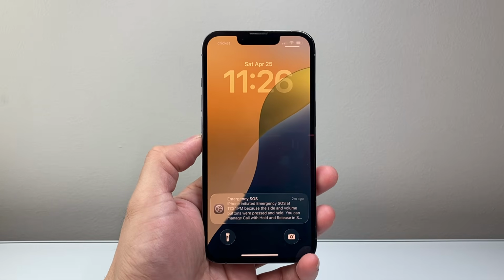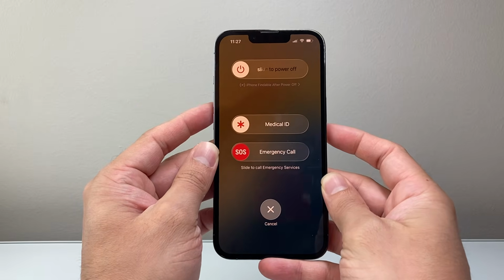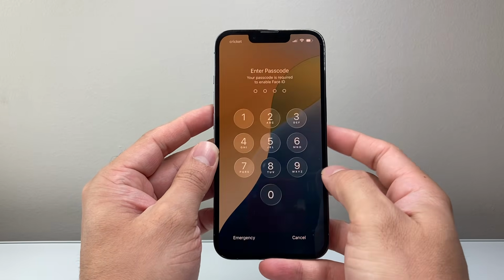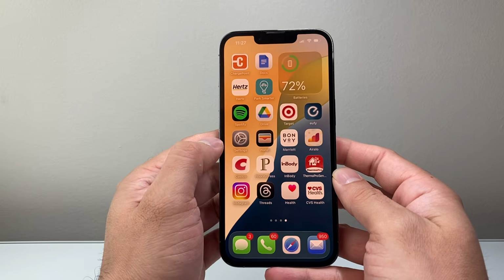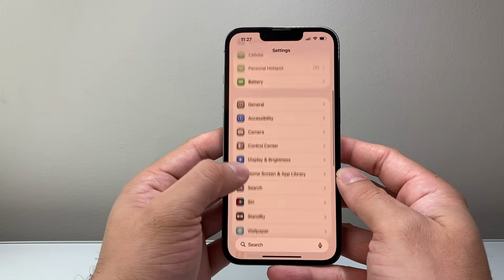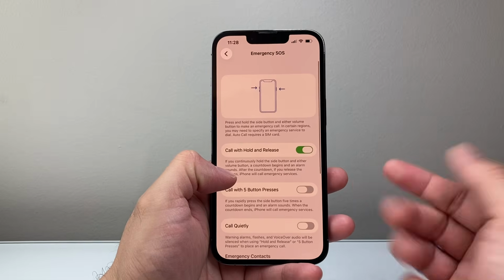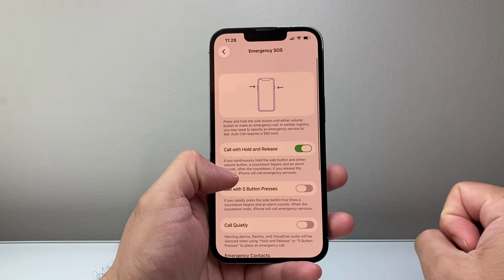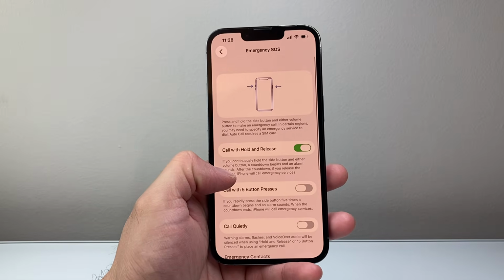iPhone initiated Emergency SOS? (Explained & How To Turn Off)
iPhone initiated Emergency SOS at because the side and volume buttons were pressed and held. In this video, we explain what this notification means and how you can turn it off so it doesn't happen again.